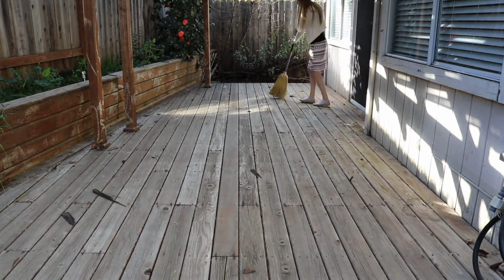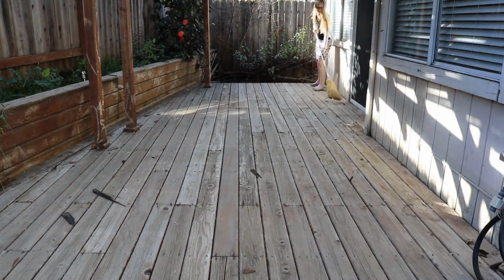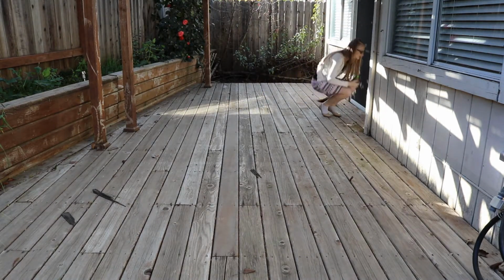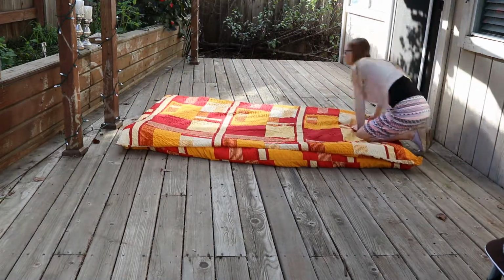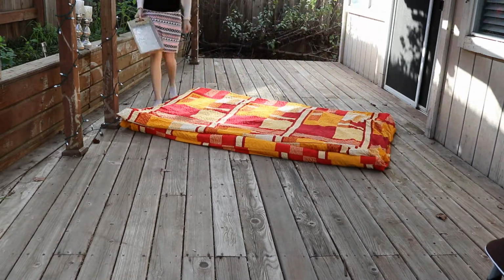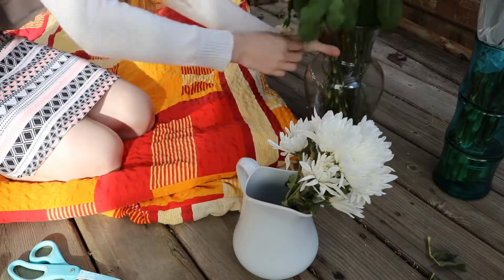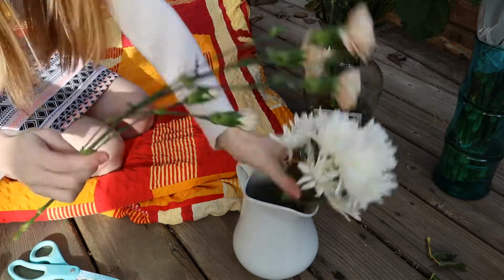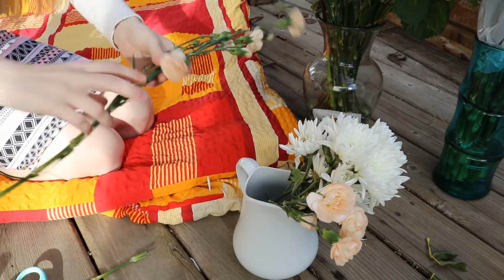Our Valentine's Day 2018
So I know Valentine's was last week :D but I really wanted to put up the video I filmed that day, even though it's kinda short. I hope you guys enjoy it :)

About Me:
My name is Inna and I am a wife and a homemaker. I also am a new mama to a beautiful baby boy! I love making videos about motherhood, babies, daily vlogs, lifestyle, and much more!